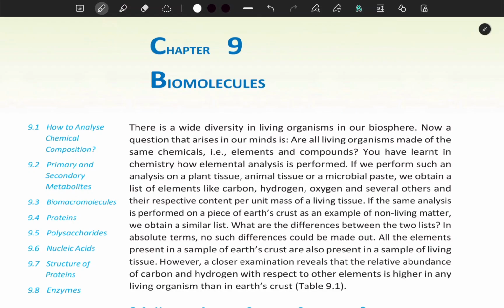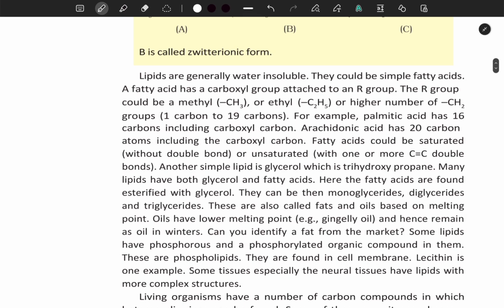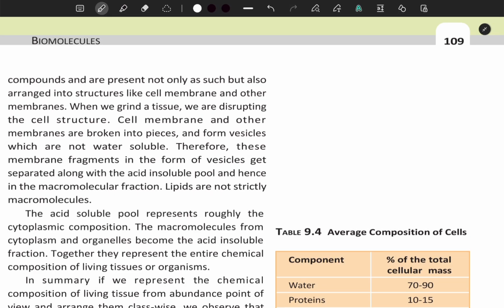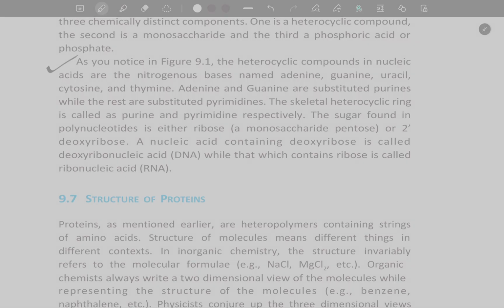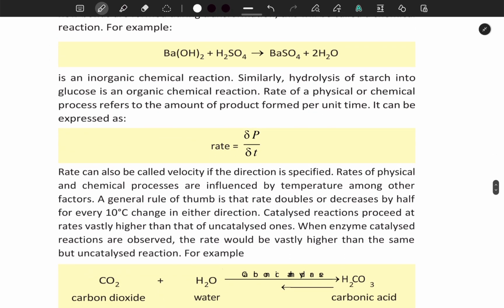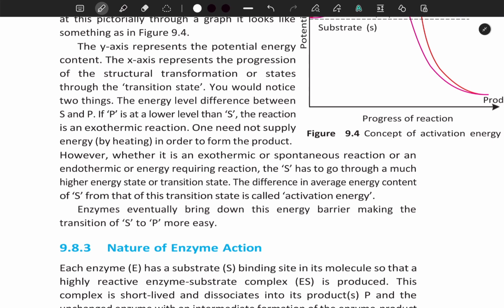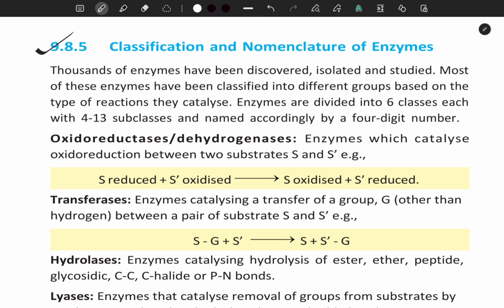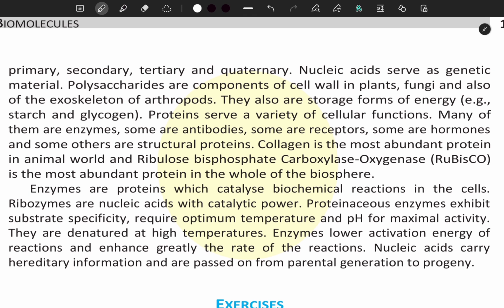Biomolecules NCERT Reading | NEW SYALLABUS | Complete Chapter In 35 min | Class 11th Biology